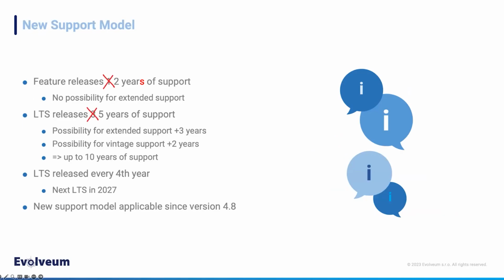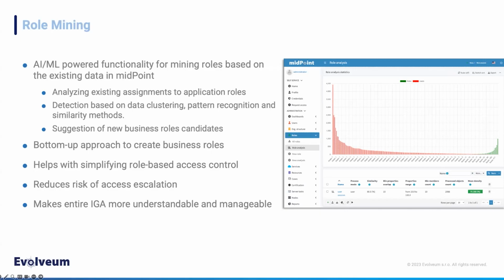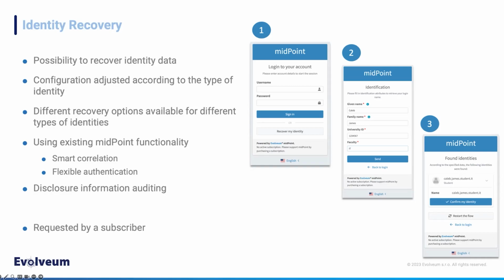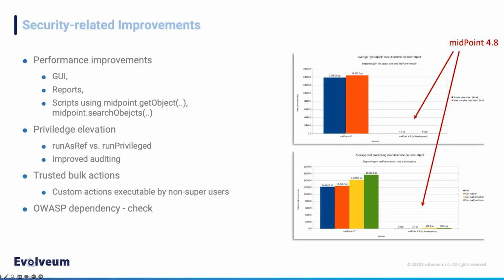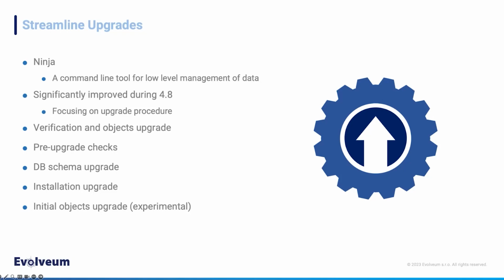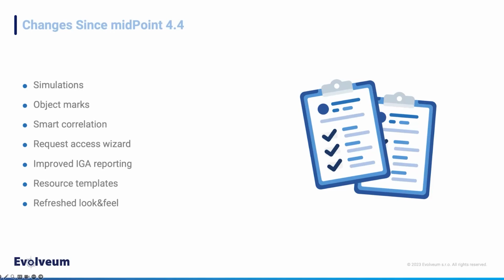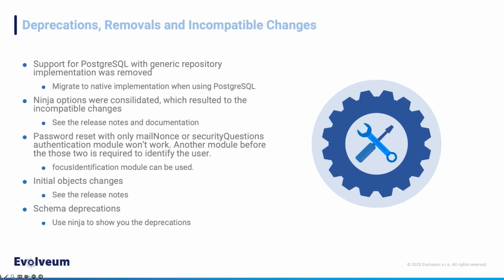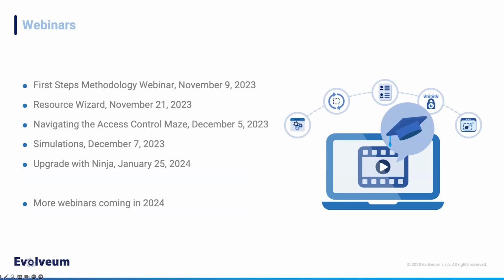What's New in MidPoint 4.8 Webinar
Learn about the new features and improvements that midPoint 4.8 "Curie" brings with our Development Team Leader Katarína Bolemant. The webinar took place on November 02, 2023.

⏰ TIMESTAMPS:
0:00 Introduction
0:56 New support model
3:17 What’s new in midPoint 4.8
   3:49 New features
   12:48 Improvements
23:49 Changes since midPoint 4.4
25:53 Platforms
27:16 Deprecations, removals and incompatible changes
29:14 A plan for 4.9
31:38 A midPoint release timeline
32:36 Webinars
33:30 TIIME Unconference
34:13 Conclusion